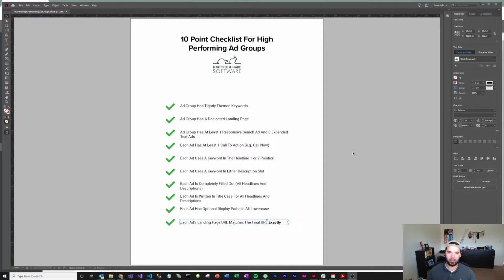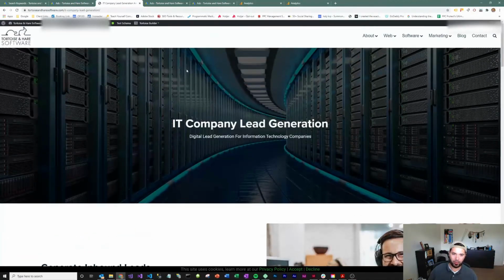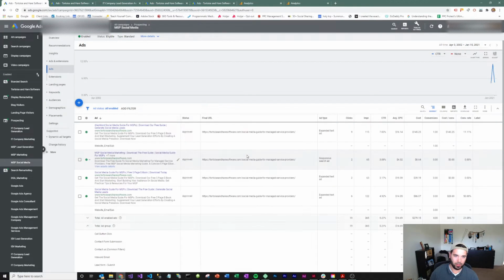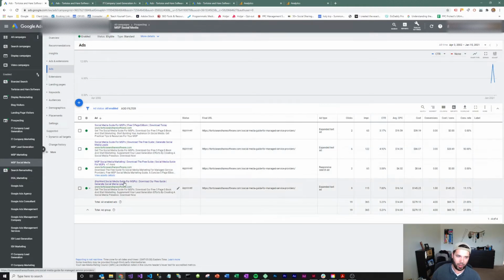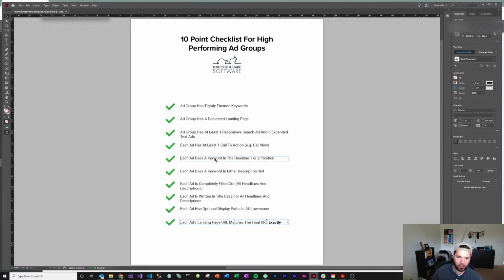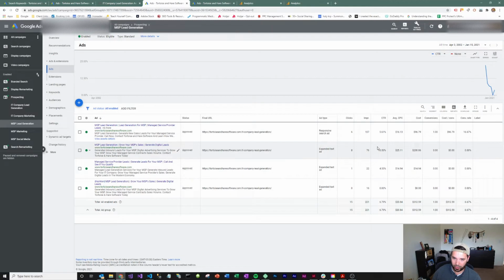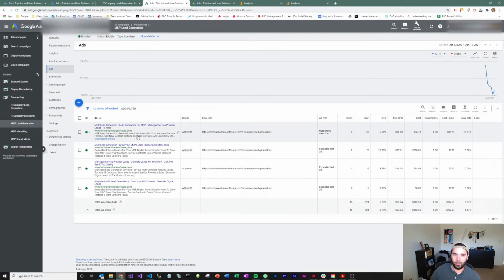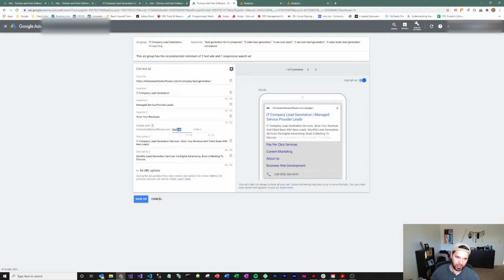10 Point Checklist For High Performing Ad Groups In Google Ads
Download the full checklist for creating high performing ad groups in Google ads

Ready to learn more about Google Ads account management services.